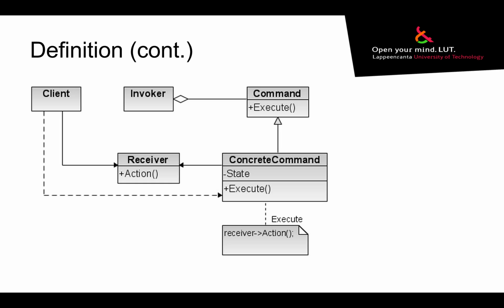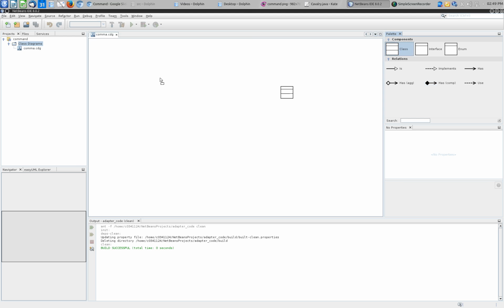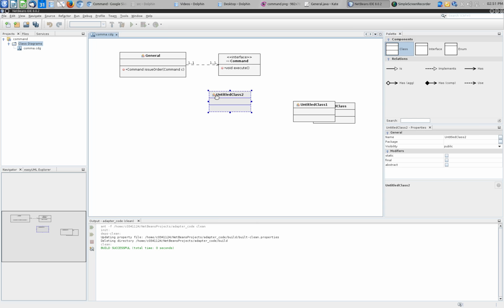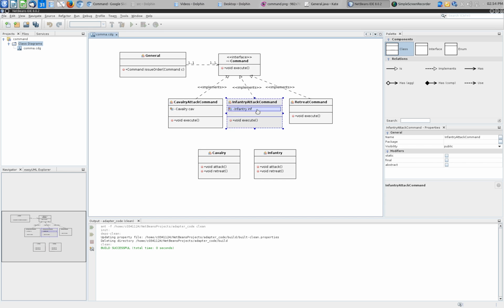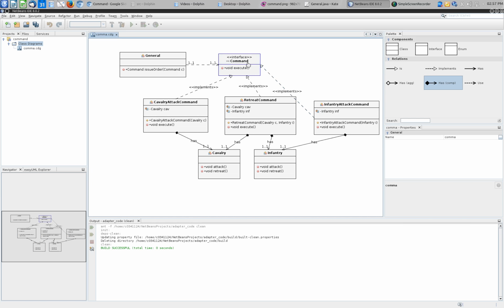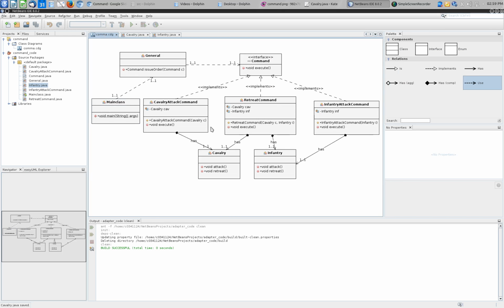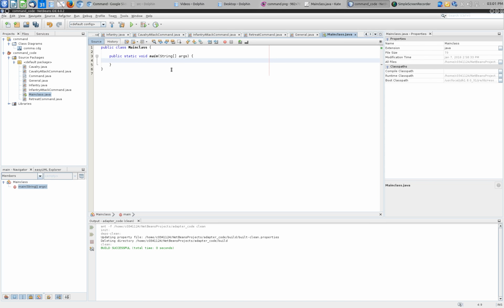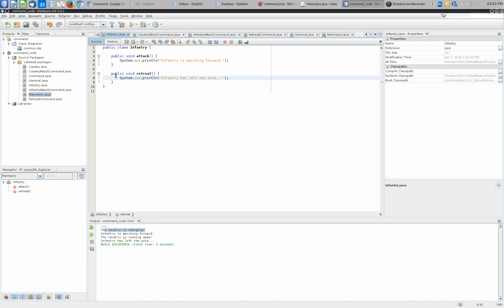Command design pattern